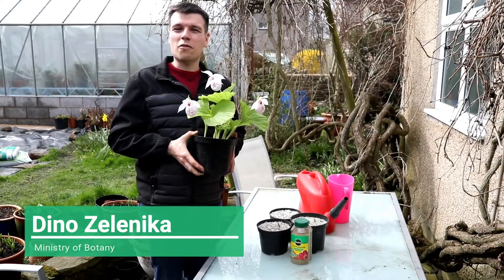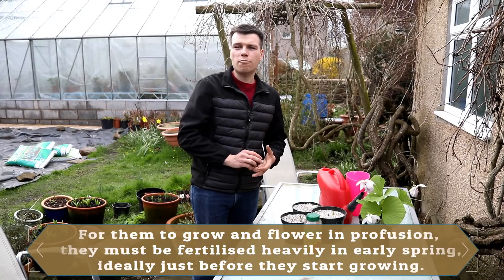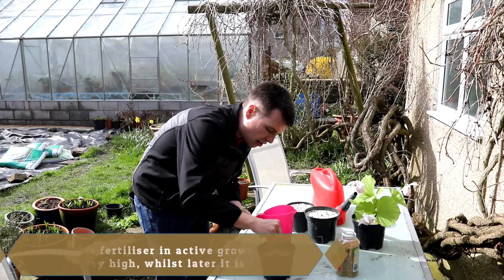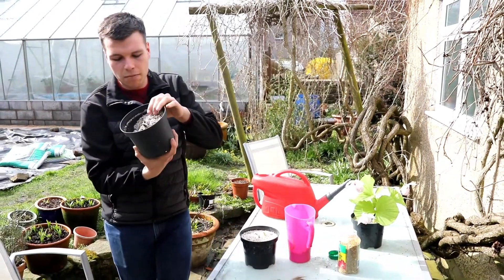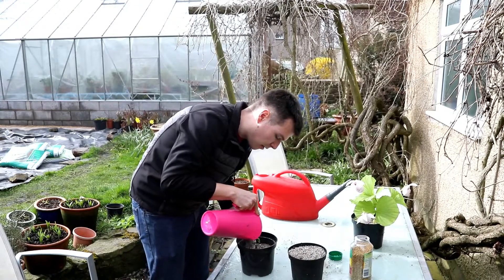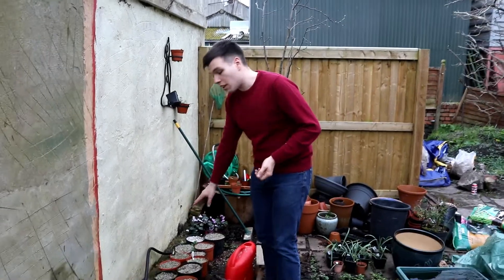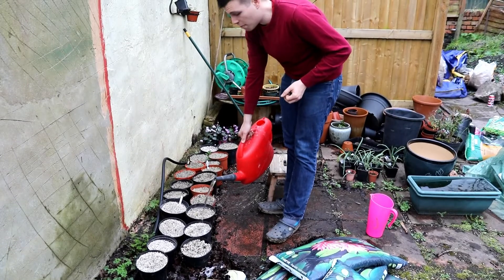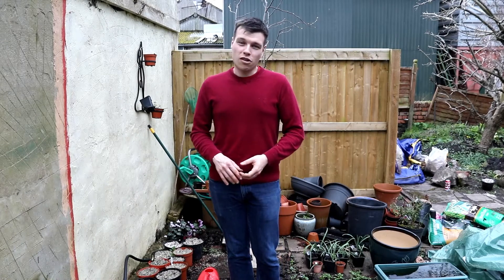How to care for Cypripedium Orchids by Dino Zelenika Ministry of Botany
Caring for and fertilising Cypripedium (hardy slipper orchids) in spring

Cypripedium (hardy slipper orchids) are perfect garden plants in much of Europe and North America, as they are hardy to at least -20 degrees Celsius (-4 Fahrenheit). For them to grow and flower in profusion, they must be fertilised heavily in early spring, ideally just before they start growing. ***Do NOT use compost, manure or other organic fertilisers. Cypripedium will rot!***

 Demand for fertiliser in active growth (spring) is very high, whilst later it is low. In normal conditions Cypripedium double in size every year, quickly becoming large clumps. However, most people under-fertilise them and they remain as small plants. Failure to fertilise also leads to yellow leaves and dead flower buds, and fertilising later in the season will not fix these issues.

The easiest (and most common) way to fertilise is to use osmocote (slow-release fertiliser granules). Take off enough substrate to get to the roots and sprinkle on the recommended strength as for other garden plants. You may also use liquid orchid fertiliser as well until they start growing. I personally use Akerne Rain Mix orchid feed. Again, do NOT use compost or manure. This and other organic fertilisers make Cypripedium rot.

The substrate I use is 50% coarse perlite, 50% horticultural pumice, and just 5% good quality compost added (any higher proportion of compost and there is trouble!) I will explain more about potting Cypripedium in a future video.